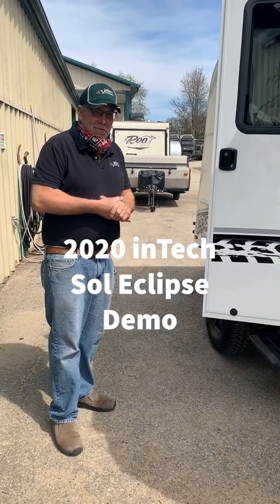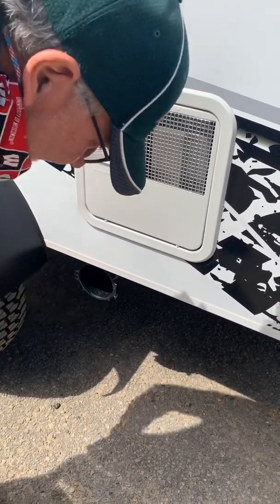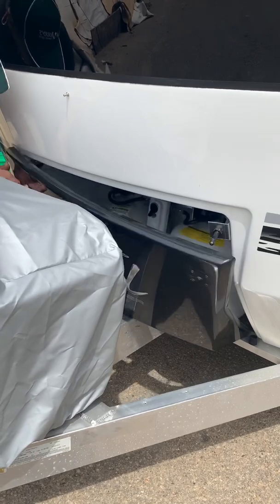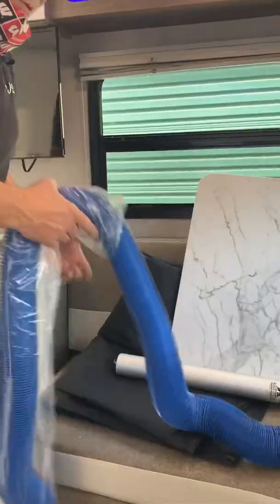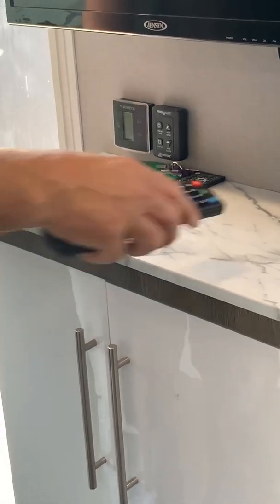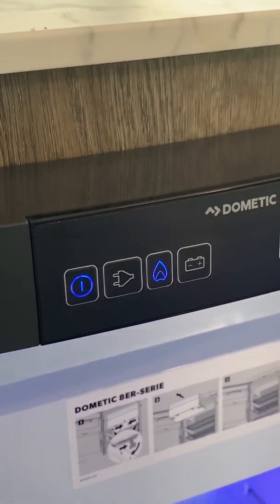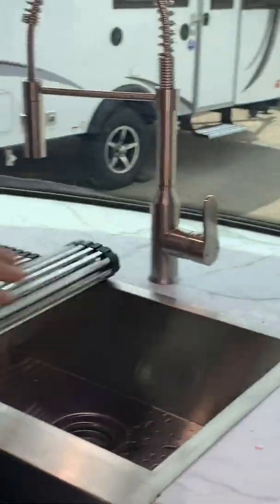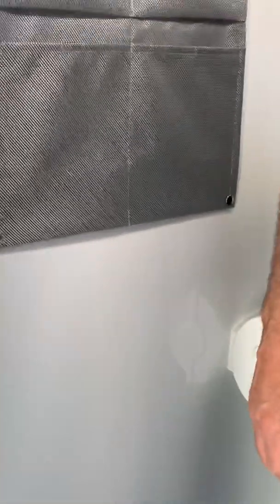2020 inTech Sol Eclipse Demo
Informational walk through for a inTech Sol